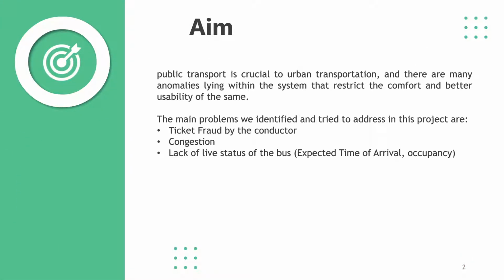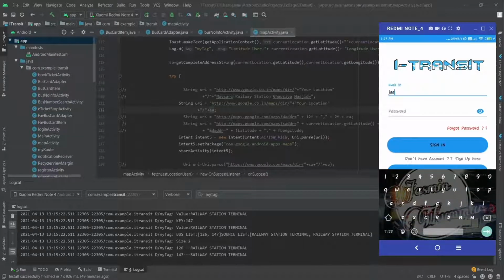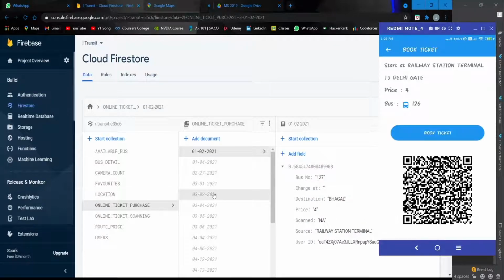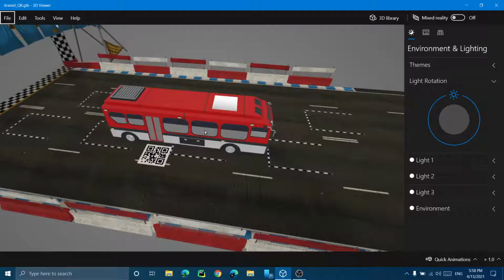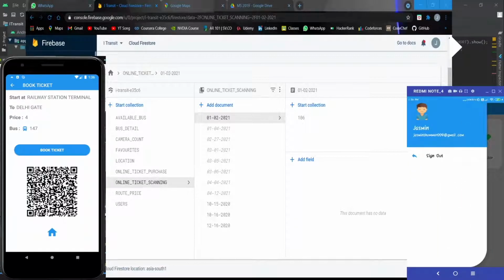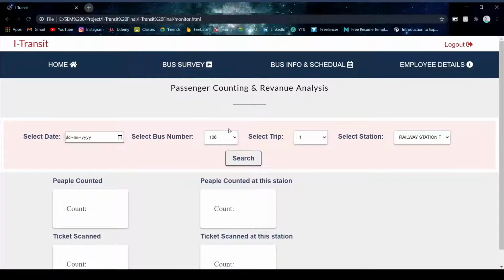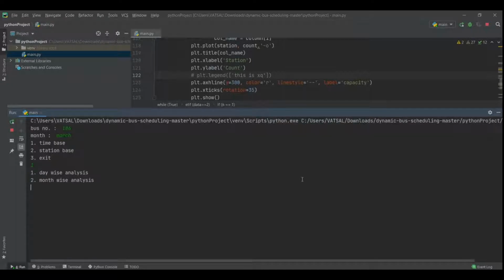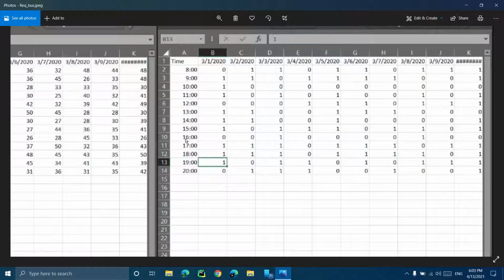Itransit | Public transport optimization | Final year Project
This is demonstration of our Group's Final year project from student's of SCET 4th year 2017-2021 Itransit for public transport optimization